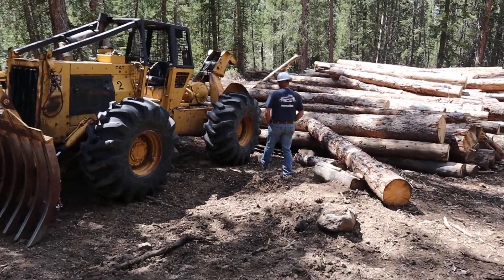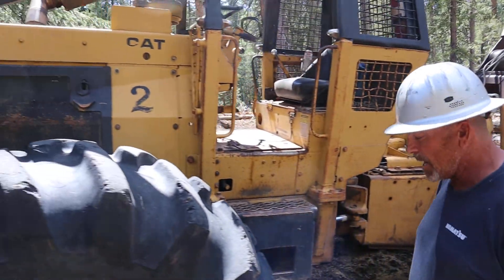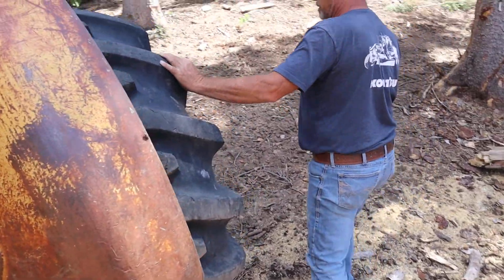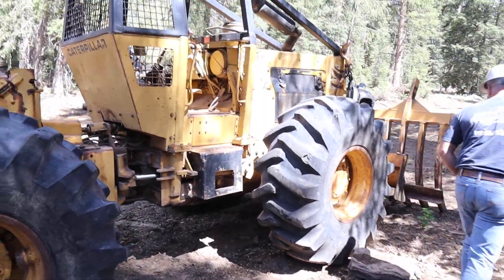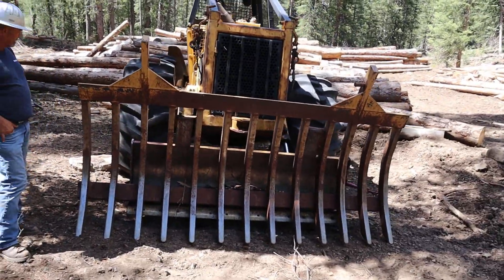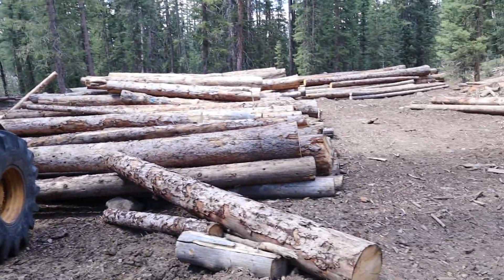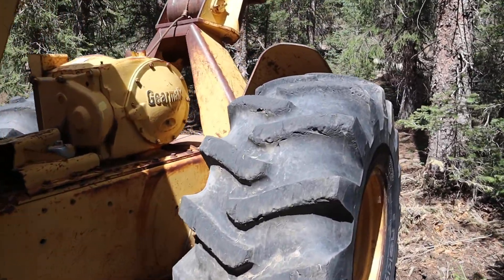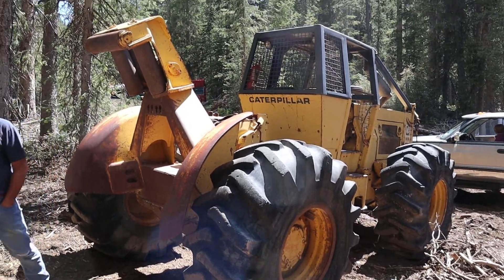A little info on the amazing Cat 518 cable skidder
Wade our master skidder operator telling about his skidders.